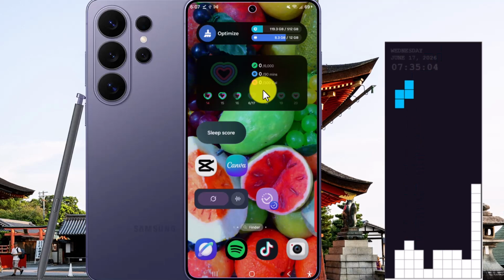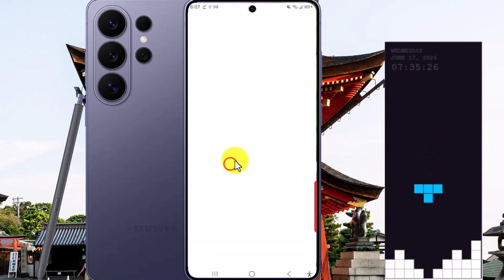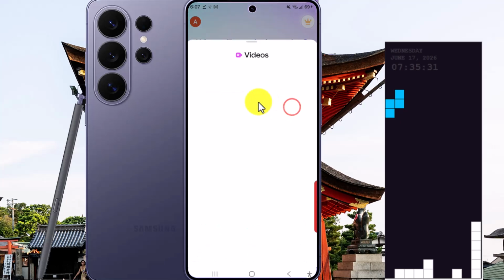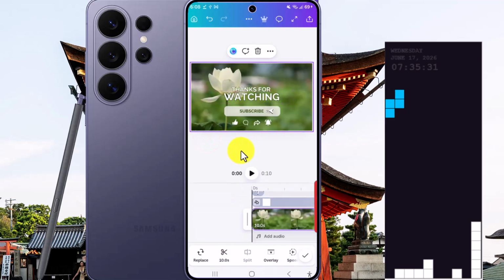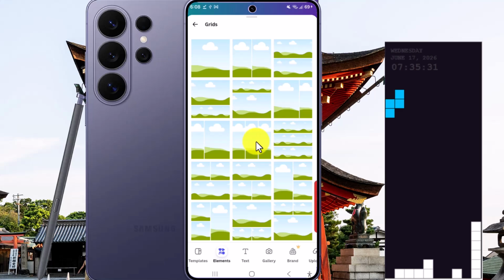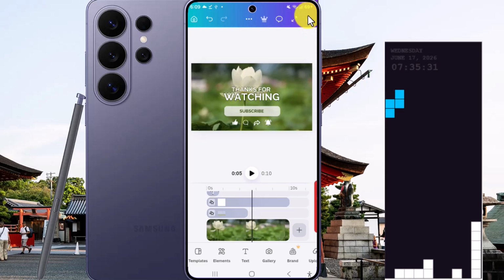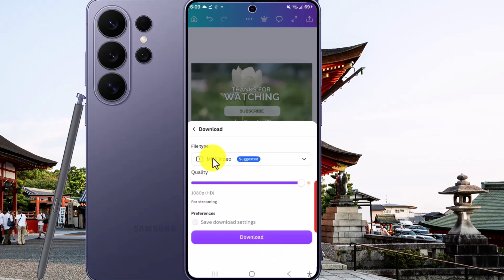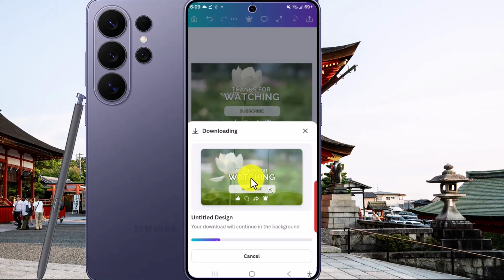Samsung Galaxy S26 Ultra: How to Add Grids in Canva Mobile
Learn how to add grids in Canva Mobile on Samsung Galaxy S26 Ultra with this easy beginner tutorial.

In this step-by-step guide, I'll show you how to create a project, open the Elements menu, find the Grids category, add a grid layout, adjust the layout, and download your finished project.

Canva Grids help you organize photos and content into structured layouts, making your designs look cleaner and more professional.

In this tutorial:
• How to create a project in Canva Mobile
• How to access Elements in Canva
• How to find the Grids category
• How to add grid layouts
• How to organize photos using grids
• How to customize Canva layouts
• How to download Canva projects
• Canva Mobile design tips for beginners

This tutorial is simple and beginner-friendly, making it perfect for anyone who wants to create better layouts using Canva Mobile.